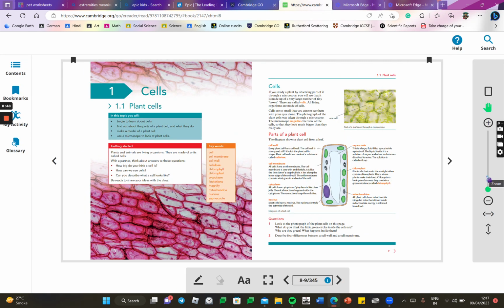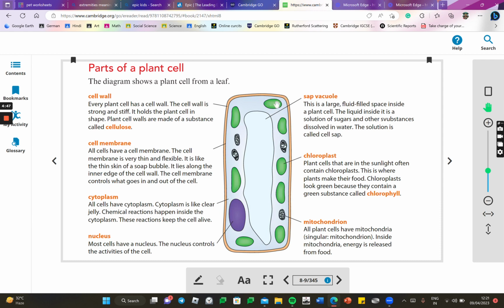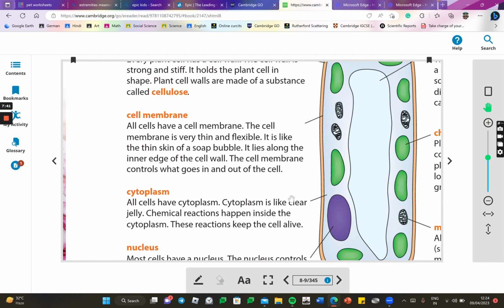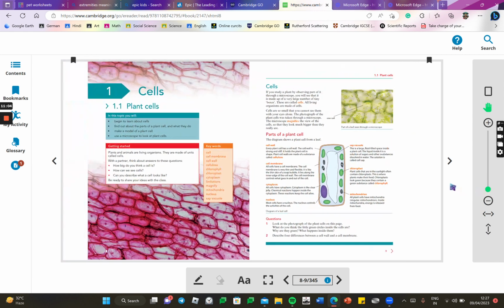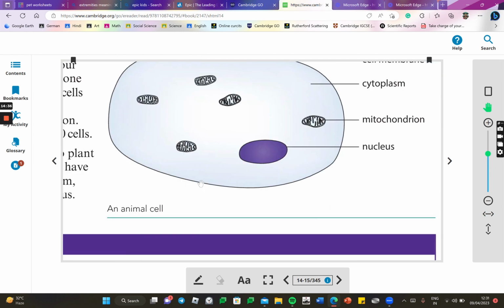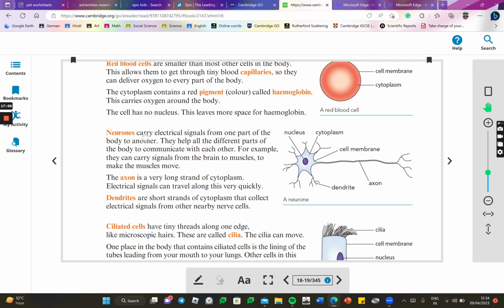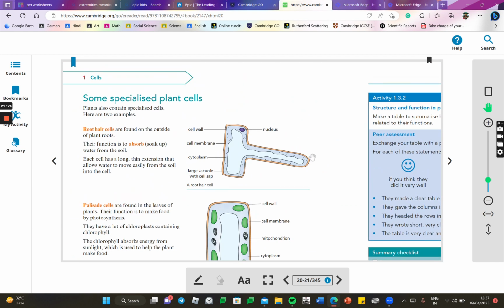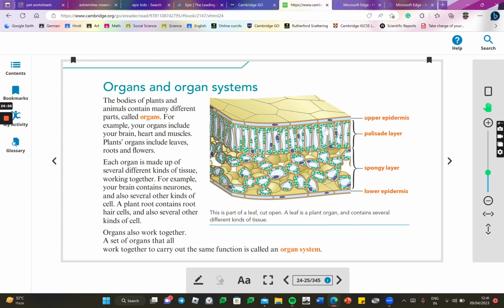Unlocking the Secrets: A Journey into the World of Cells(7th and 8th IGCSE and GCSE)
Unlock the amazing world of cells in this educational video! Join us as we delve into the fascinating structures that make up all living things.